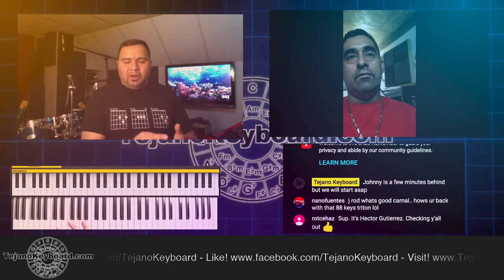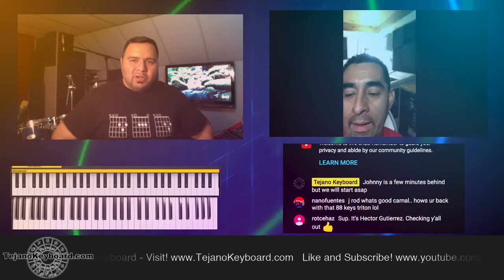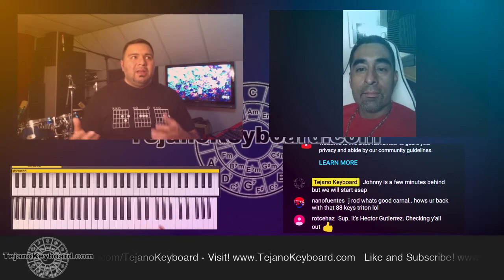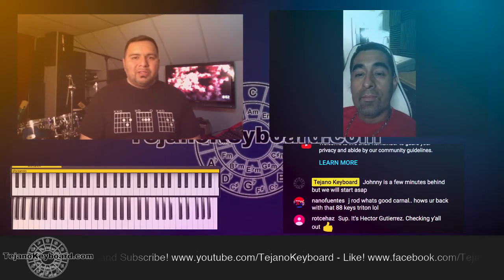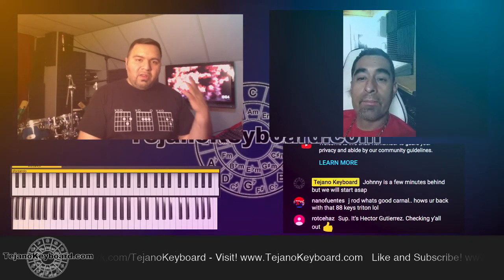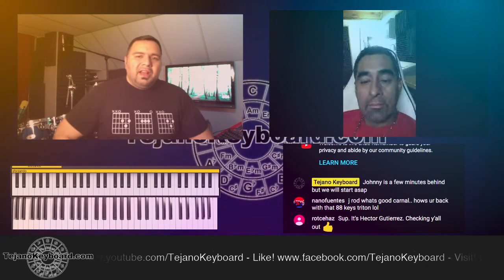Tejano Keyboard Live Interview - Johnny Rod (Re-upload)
We were having issues with out upstream so we recorded the video and uploaded it again for you to enjoy in better quality.